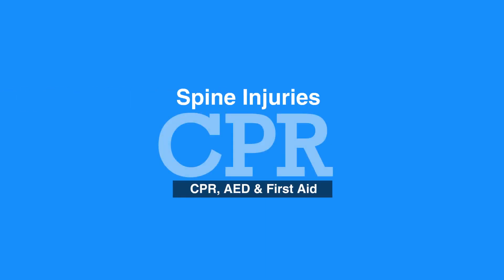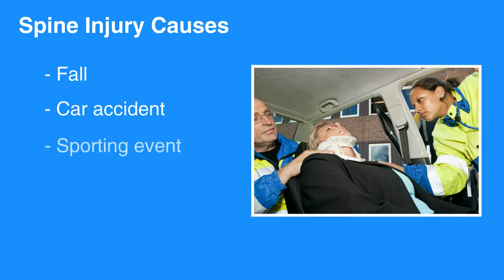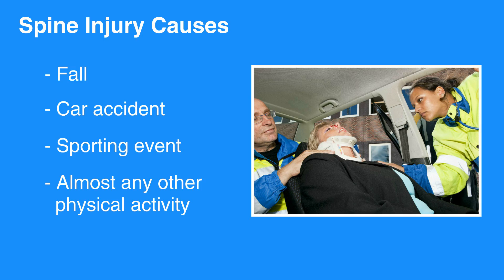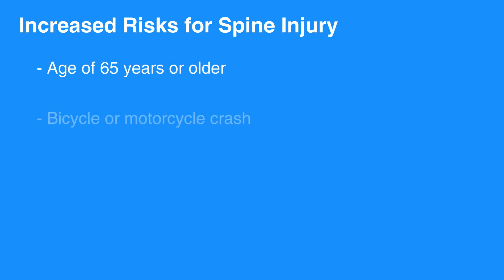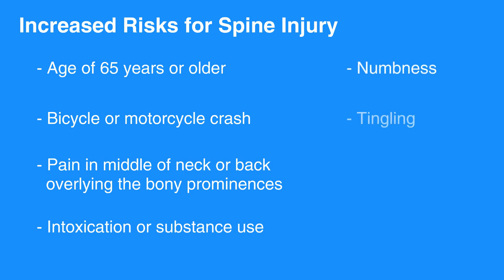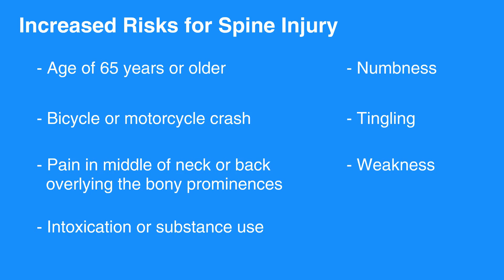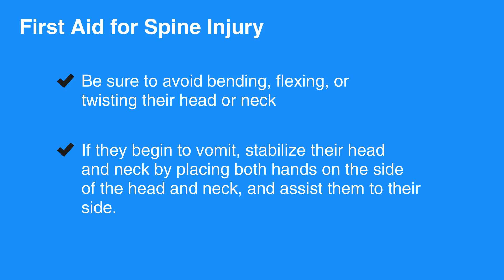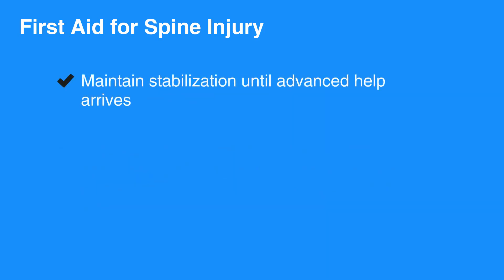3g. Spine Injuries (CPR) (2018) OLD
The seventh lesson in chapter three is about Spine Injuries. Almost any type of physical activity can lead to a possible spine injury. Some people are at increased risk for these injuries, whether because of their age or other circumstances. Examples are given for these situations. How to stabilize a person with a spine injury and appropriate treatment is discussed.

"Spine injuries can occur from a fall, car accident, sporting event, or almost any other physical activity. Head injuries may accompany spine injuries. A high index of suspicion must be maintained, and efforts must be made to protect against further injury to the spine and the spinal cord.

Increased risks for spine injury include: age of 65 years or older, bicycle or motorcycle crash, pain in middle of neck or back overlying the bony prominences, intoxication or substance use, and numbness, tingling, or weakness.

Injuries to the spine can be unstable; and, unstable movement can result in spinal cord injury and permanent paralysis. When performing first aid in someone with a suspected spine injury, be sure to avoid bending, flexing, or twisting their head or neck. If they begin to vomit, stabilize their head and neck by placing both hands on the side of the head and neck, and assist them to their side. Maintain stabilization until advanced help arrives, and call 911 as soon as possible."